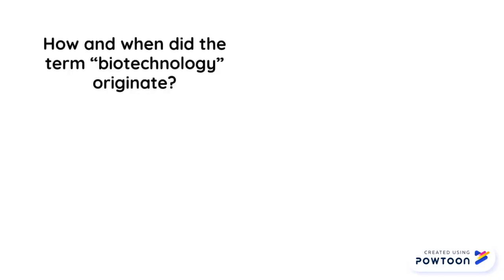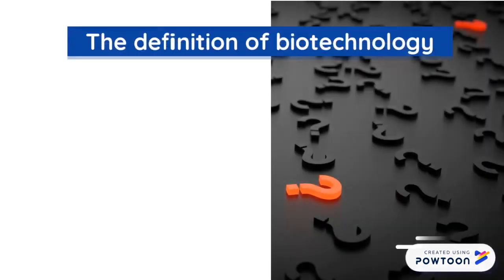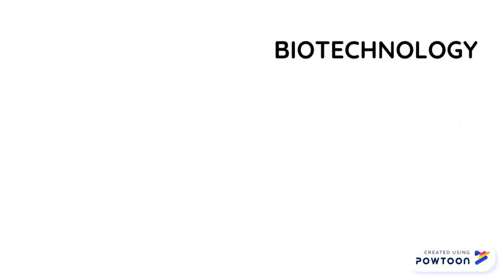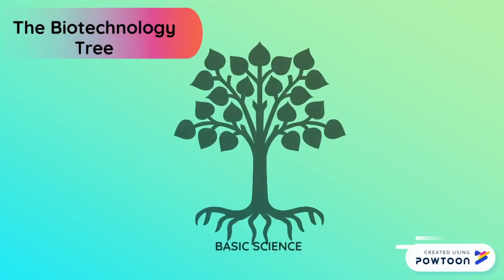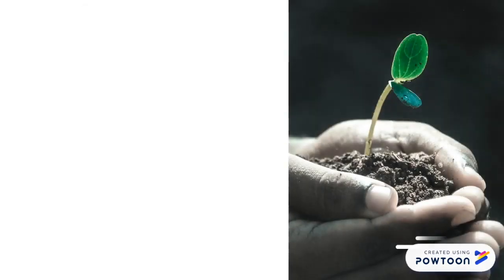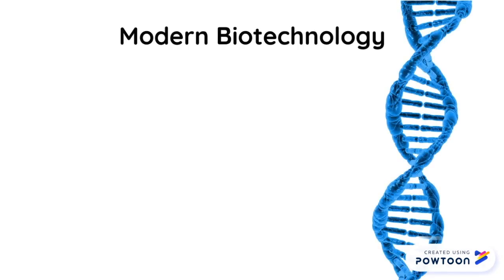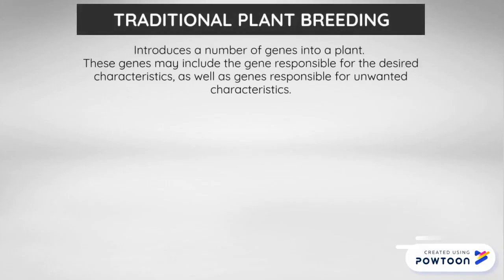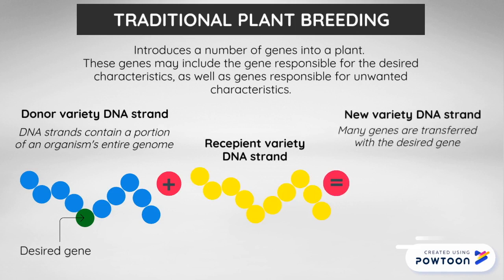PutraMOOC || Introduction to Biotechnology || Exploring Biotechnology